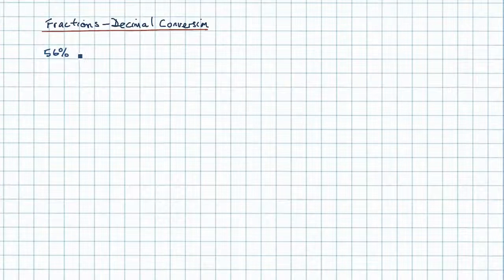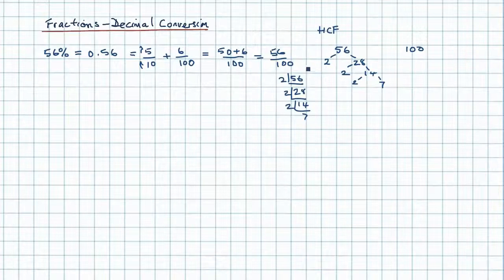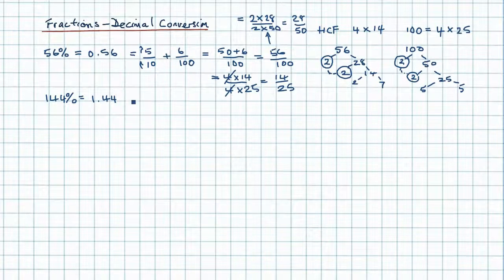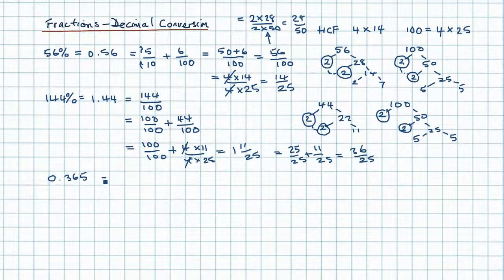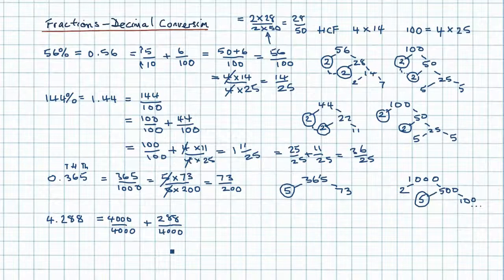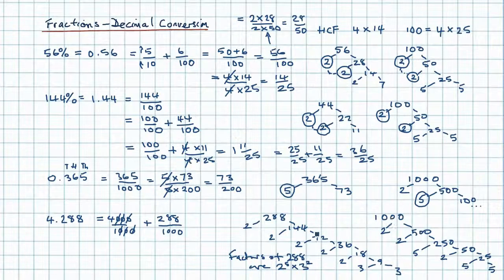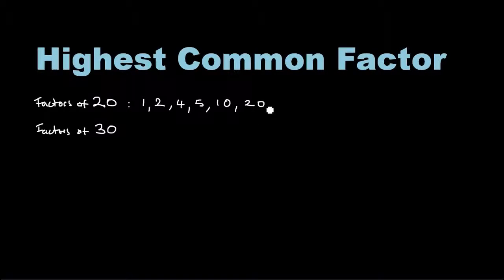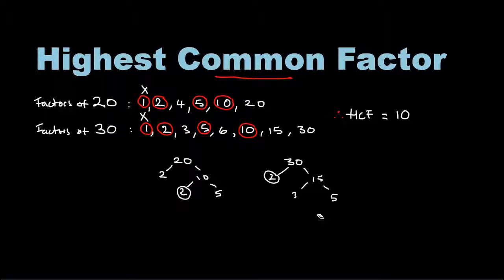Fractions - Decimal Conversion HCF, GCD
Tutorial on converting decimals to fractions, simplifying using HCF methods (aka GCD or GCF). In the 2nd part, an alternative method to factor tress is shown and the general idea analysed.